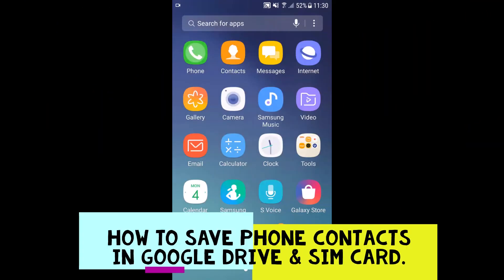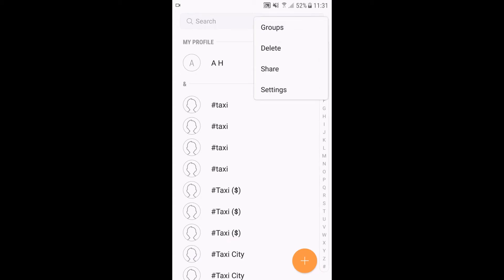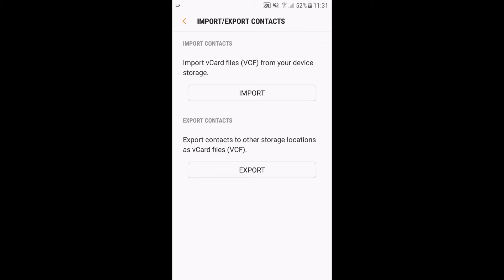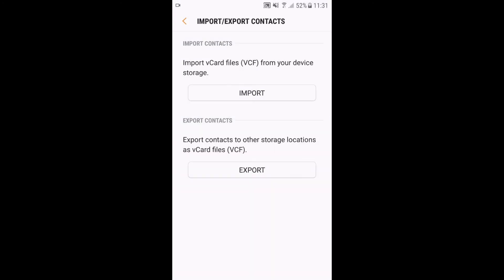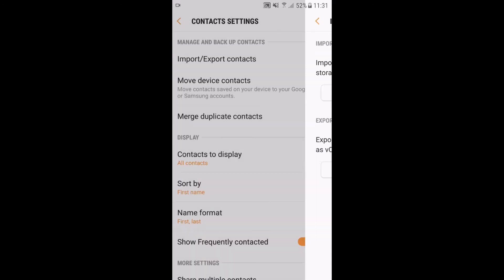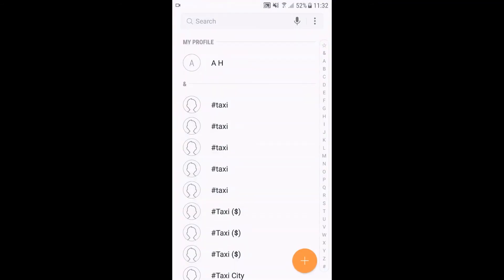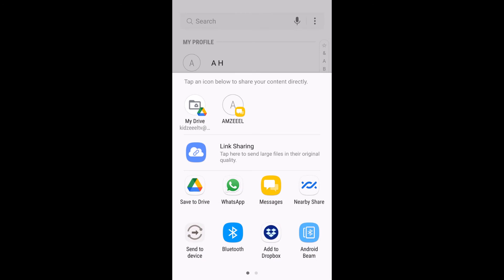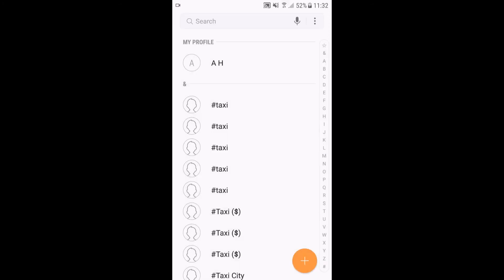How to transfer Android phone contacts to Google Drive & to Sim card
How to save phone contacts to Google Drive & the Sim card. You can safely import & export a copy of all your contacts and save them in your phone, Google Drive or Sim card.
Google Drive is the safest way to save your contacts, as you can always retrieve them automatically when chanding devices.